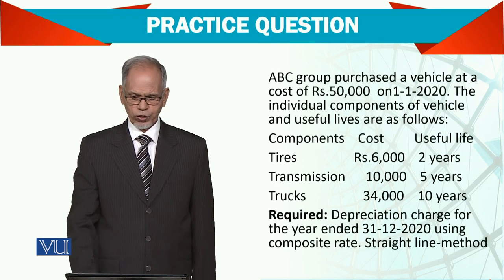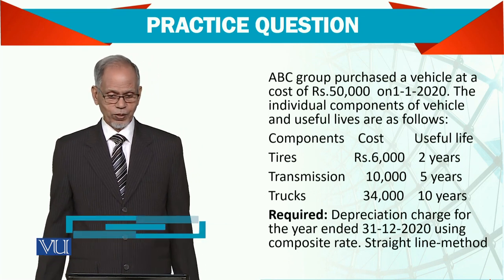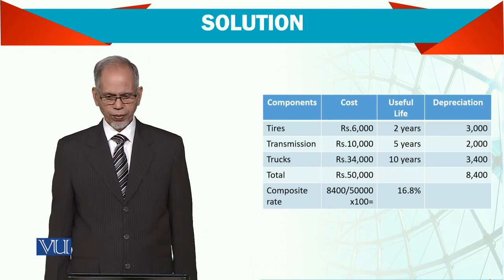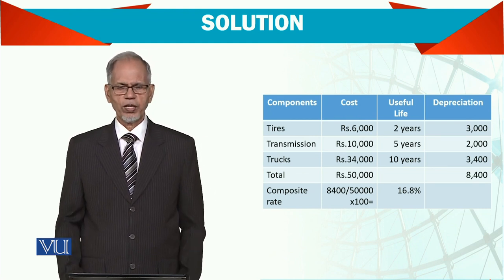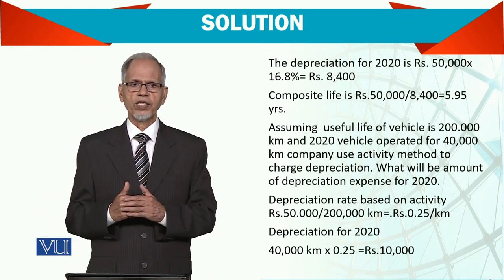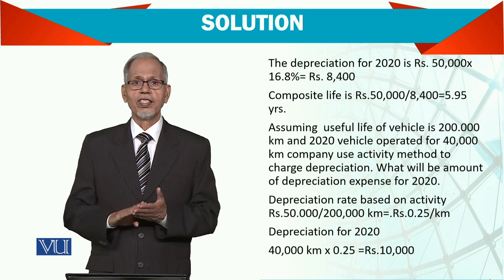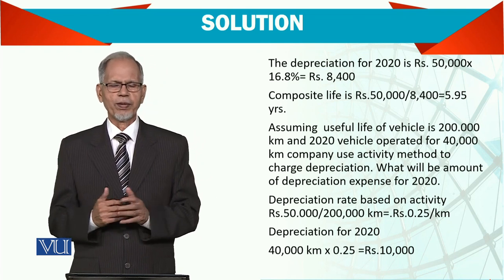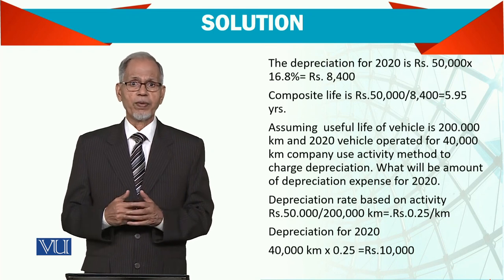Property Plant and Equipment; Practice Question | Advanced Financial Accounting | FIN711_Topic043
Topic043 - Property Plant and Equipment; Practice Question
By Dr. Nizamuddin